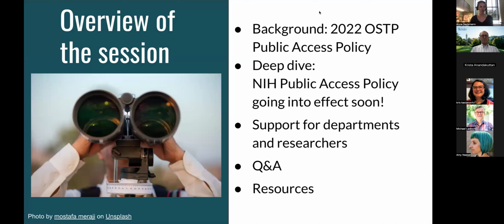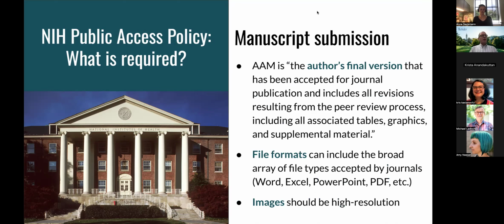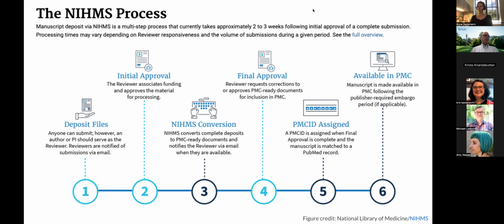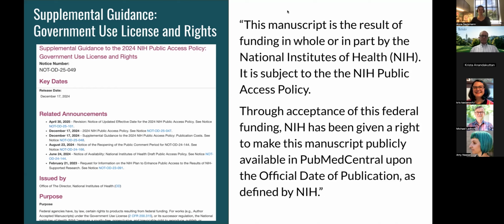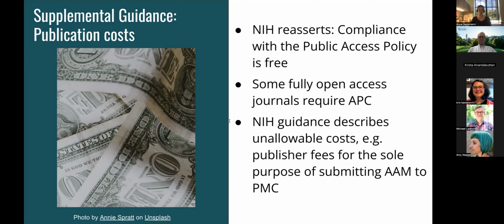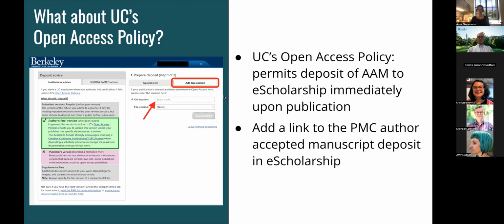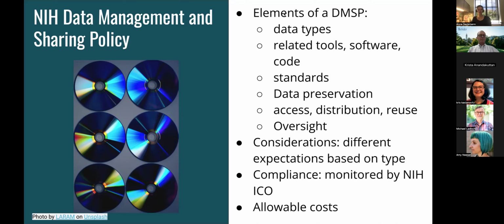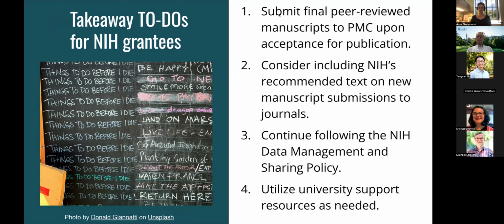NIH Public Access Policy presentation recording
**This video has been archived. It is kept only for reference purposes, so it is no longer being updated and may not meet accessibility standards.

Join UC Berkeley Library staff for an overview of the NIH Public Access Policy changes. The presentation will cover the key updates that take effect on July 1, 2025, including the mandatory manuscript submission to PubMed Central, how to navigate acknowledgement requirements, copyright and licensing, and the NIH data sharing requirements. You will also learn how the Library and other units on campus can provide ongoing support with the new policy.